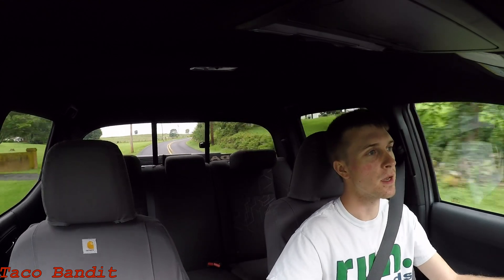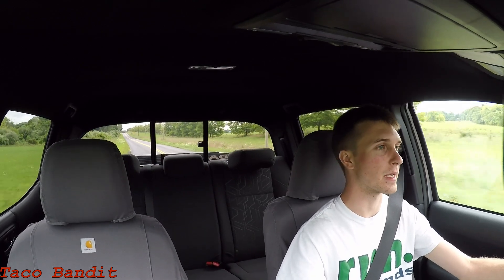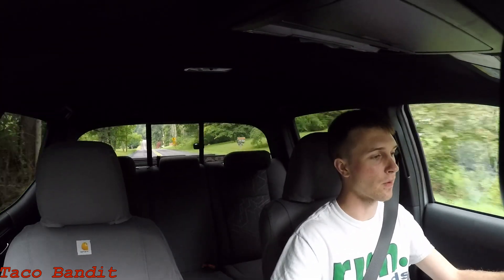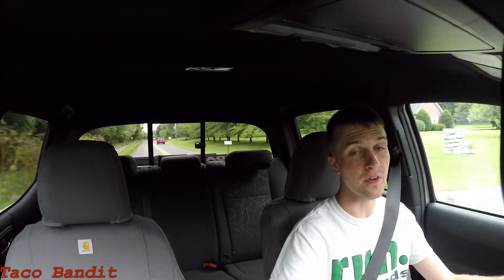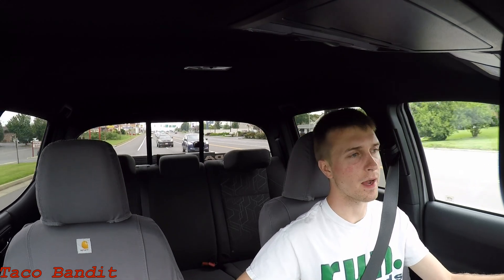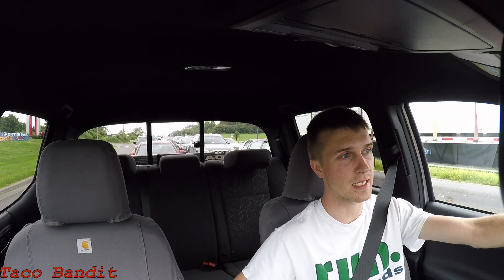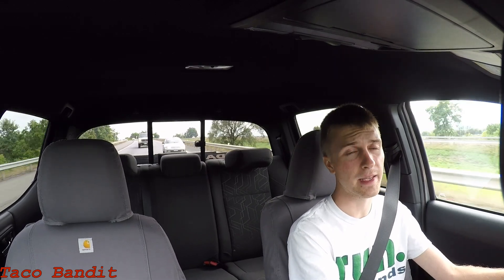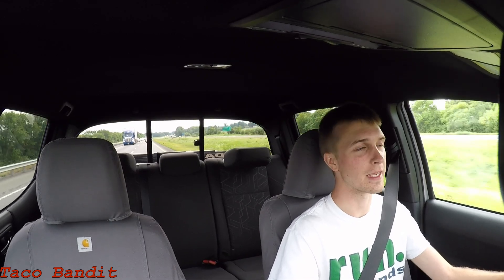2016 Tacoma Weekly Update #71: Toyota Tacoma Atkinson Cycle Explained & This Week's News!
In this week's edition of Taco Tuesday I talk about Toyota's simulated Atkinson Cycle in the 2GR-FKS V6 engine! This is a complex system operated by the VVTi system within the engine and I give you the short version of its operation! In addition to this "Tech Talk" I give you this week's news!